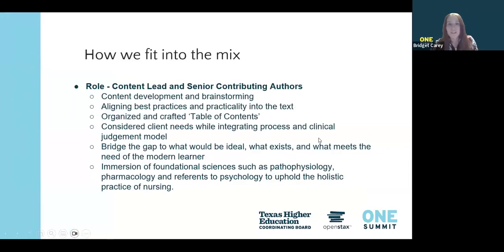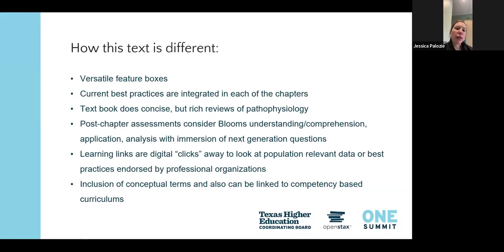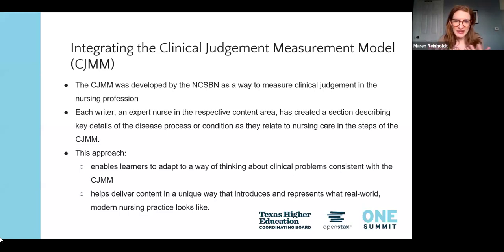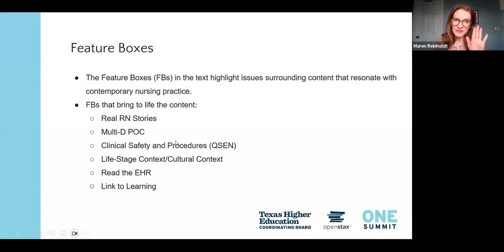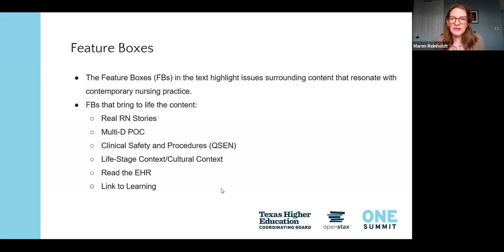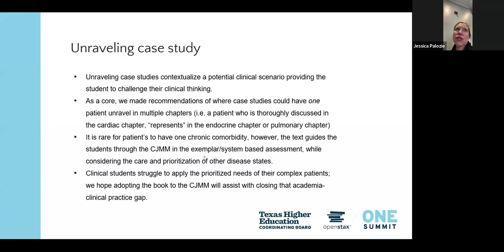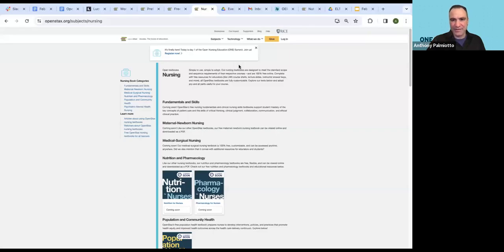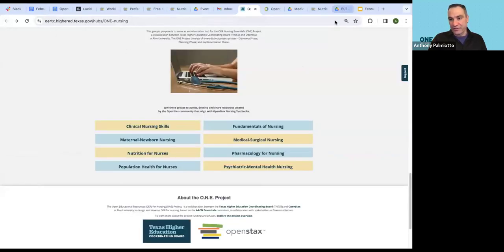Using and mapping Medical-Surgical Nursing, a free nursing textbook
Over two days, nursing education leaders, instructors, and administrators discussed critical issues in nursing education and how we can address them. These issues include effective NCLEX writing and implementation and online nursing instruction.

Additionally, OpenStax authors and subject matter experts shared how to effectively incorporate openly licensed nursing resources — like the THECB and OpenStax’s eight-textbook nursing series — into your course or program. These free, peer-reviewed, open educational resources cover topics ranging from clinical nursing skills to pharmacology to population health for nurses.

This summit was attended by nursing educators, registered nurses, licensed professional nurses, nurse practitioners, and more from across the United States.

In this Nursing Summit session, Bridget Carey, MSN (Holy Family University), Dr. Jessica Palozie (University of Connecticut), and Dr. Maren Reinholdt (University of Rochester) provided an overview of Medical-Surgical Nursing, a free nursing textbook from OpenStax.